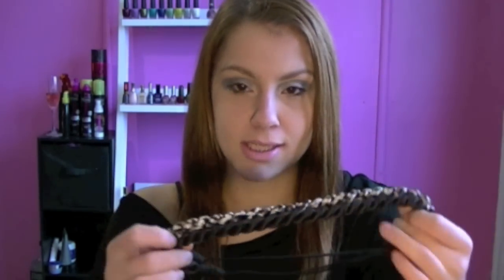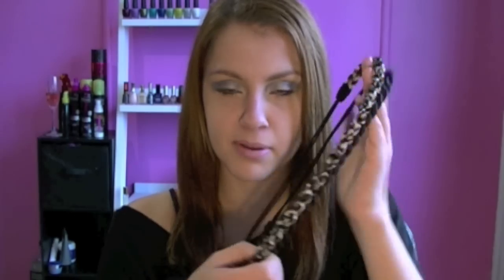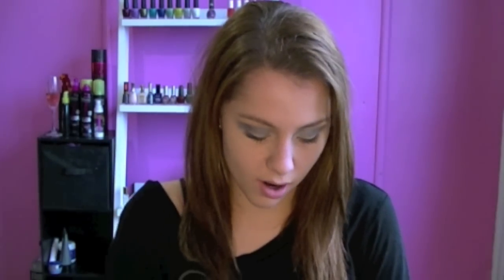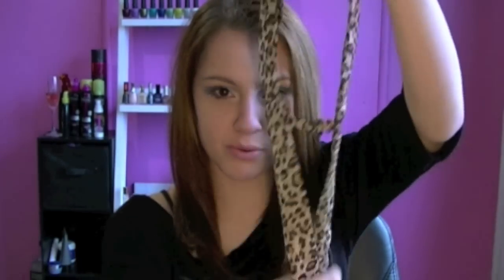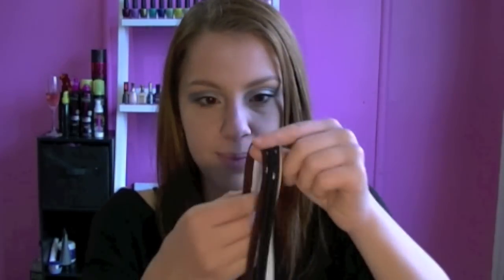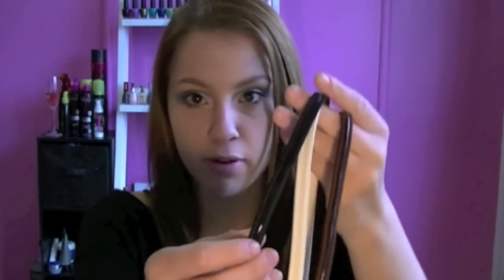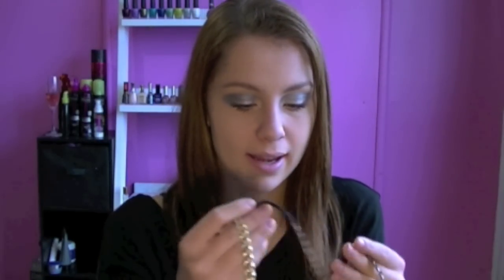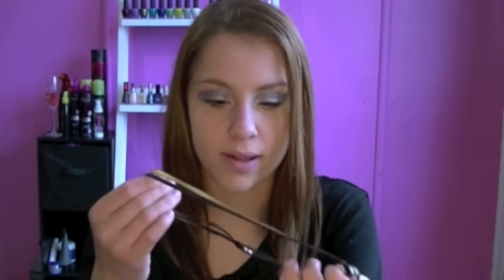Haul ♥ EQUIP Hair Accessories | tarajade